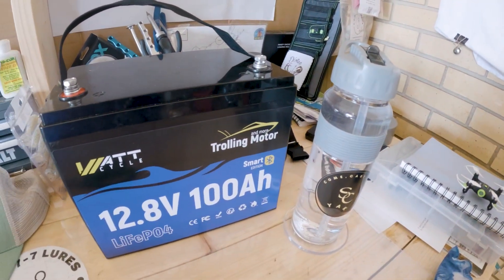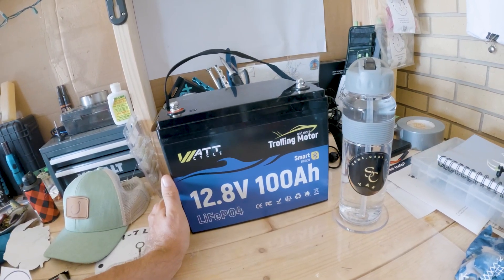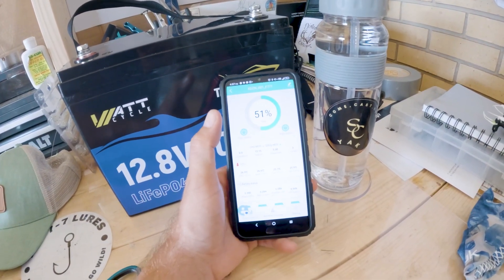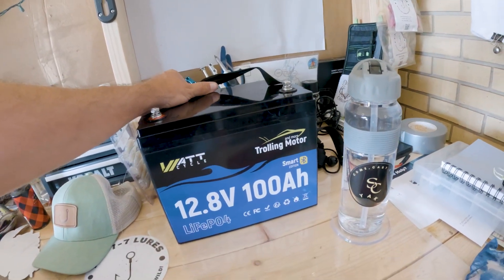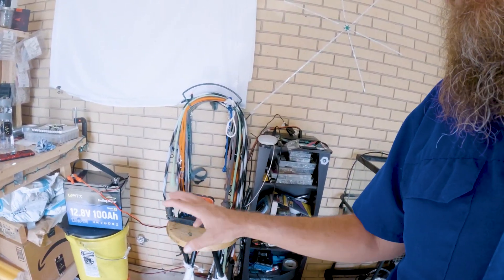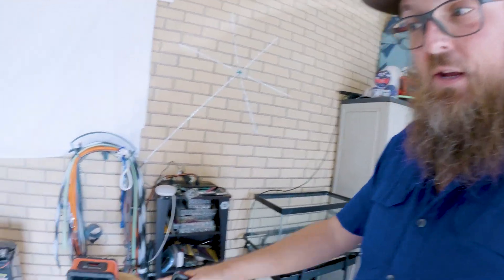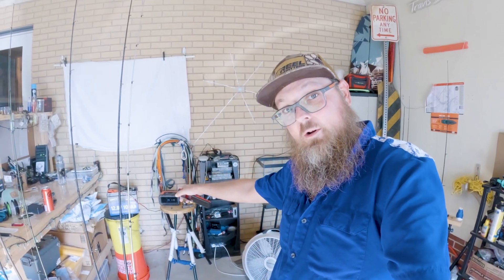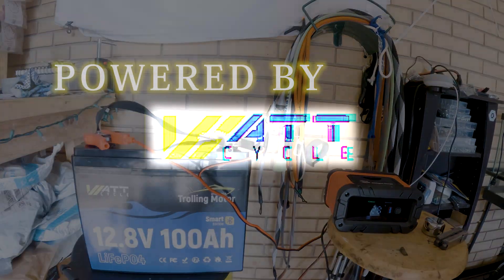My SUPER COOL LIFePO4 Battery that's less than $200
Here are the technical techicals, watch the video to learn more. Thanks for stopping by.

Thanks you @wattcyclepower @WattCycleOfficial

The WattsCycle Power 12V 100AH LIFePO4 Battery, the ultimate power solution for trolling motors and outdoor enthusiasts. Designed for motors with 30-70 lbs thrust, this battery is a perfect fit for RVs, campers, and off-grid setups.

Featuring Low Temperature Cutoff Protection, the smart BMS system halts charging below 0°C and resumes above 5°C, keeping your battery safe year-round. It boasts IP67 Waterproof & Dustproof Protection, making it ideal for tough marine environments.

With vibration-resistant construction and an upgraded 120A BMS, you’ll enjoy seamless power under extreme conditions. The premium EV-grade A+ cells deliver over 5,000 cycles at 100% depth of discharge, giving you twice the energy and a lightweight solution compared to traditional lead-acid batteries.

Charge it easily with multiple charging options—solar, generator, or the WattCycle charger. Plus, expand the system for up to 20.48kWh with 4S4P configurations. Even in winter, it powers down to -20°C!

Whether you’re fishing, camping, or boating, trust WattsCycle for reliable performance. Backed by a 5-year warranty, extendable to 7 years, this battery is the perfect drop-in replacement to power your adventures.